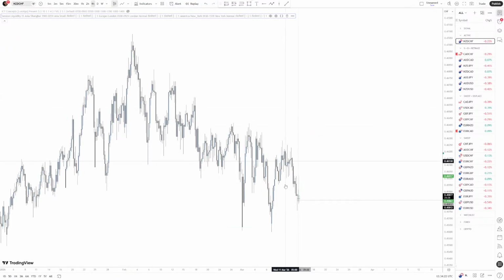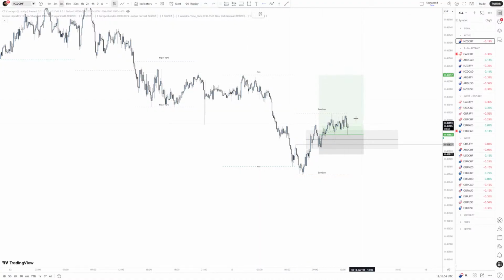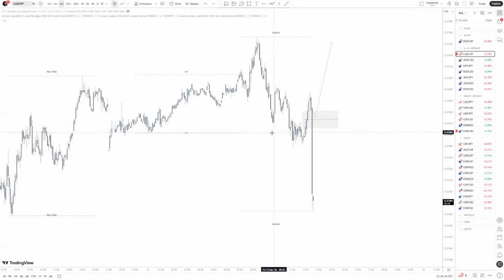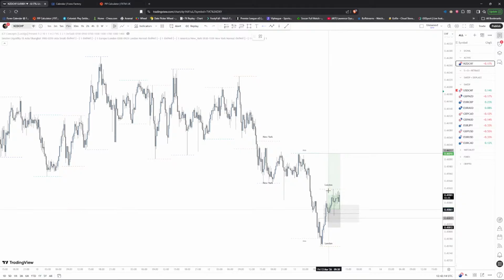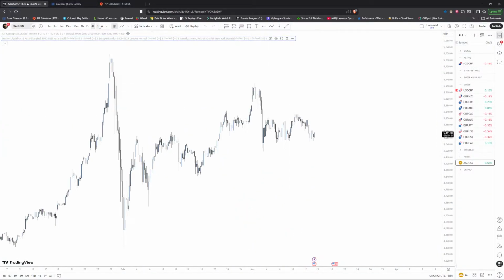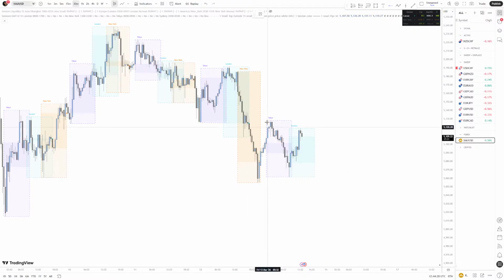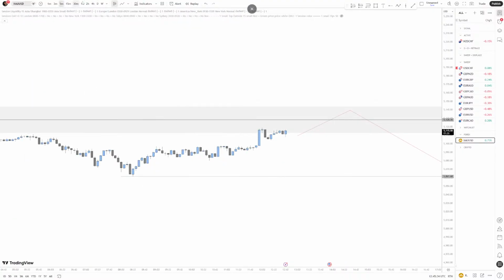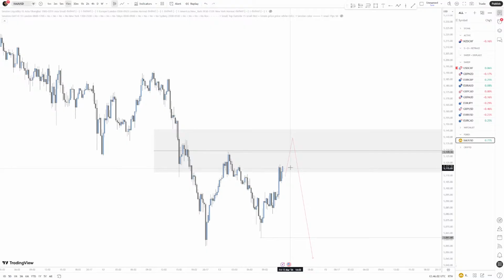24/1000 Days of Trading